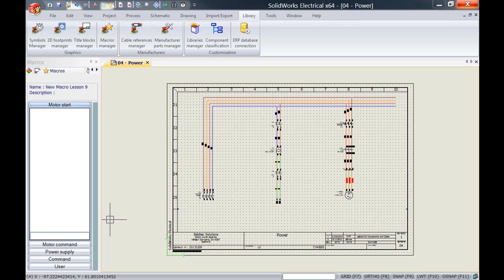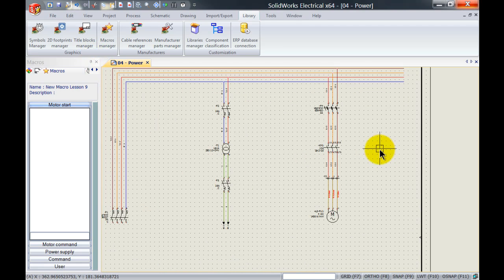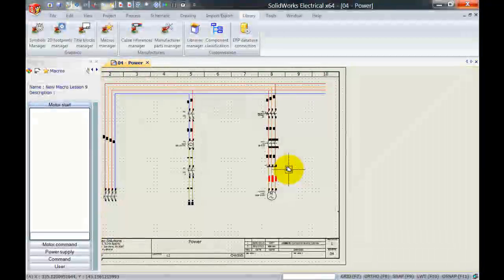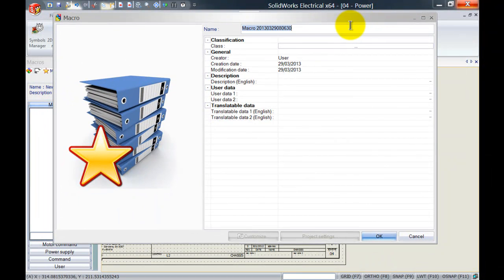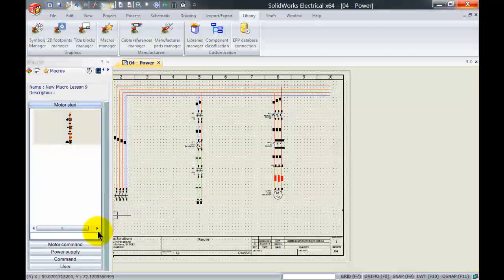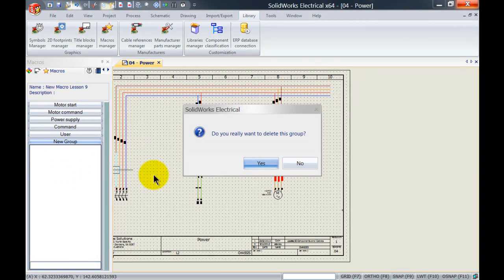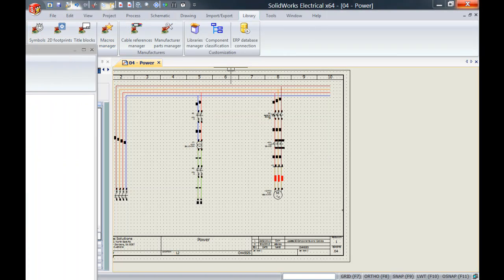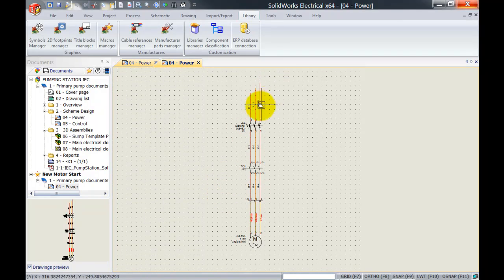29. SolidWorks Electrical - How to Create a Macro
This video demonstrates how to save time in SolidWorks Electrical by re-using your circuitry using a Macro. By Christian van der Horst